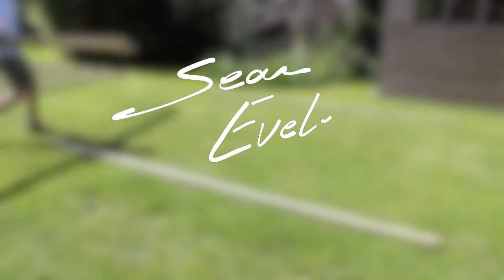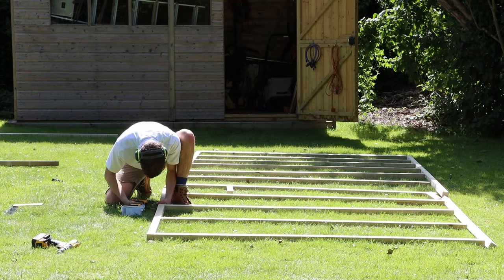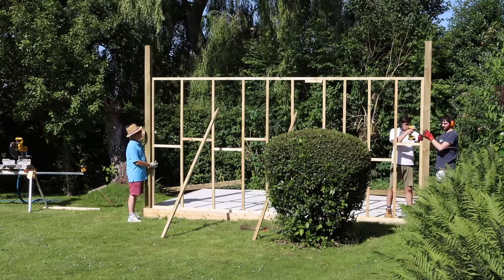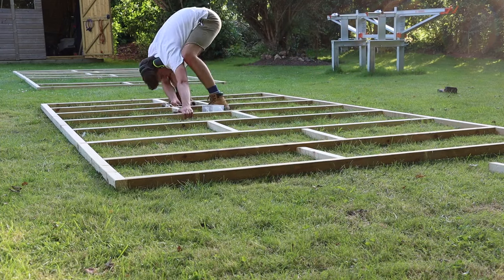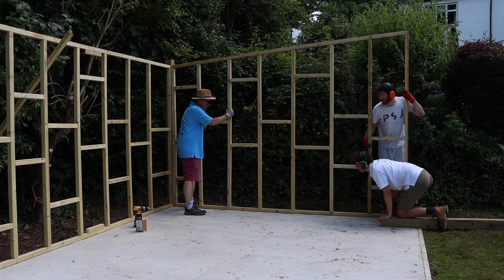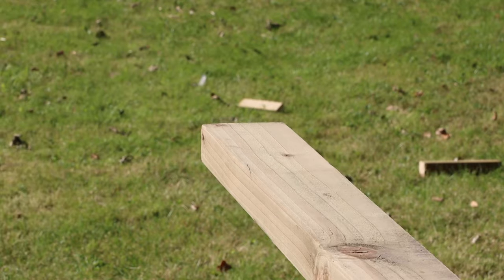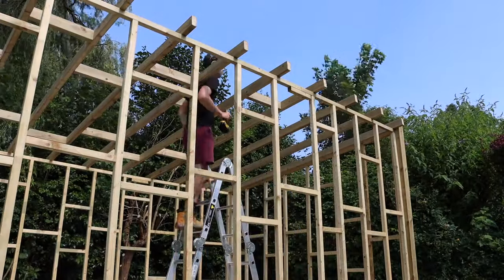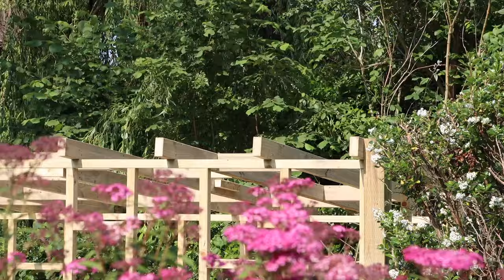Building The Ultimate Home Workshop/Timber Store!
The Ultimate Workshop Timber Store!

In this video I will be building a custom timber shed to store all my solid timber and sheet material. Having been collecting tools for a long time and filling up my workshop, I’ve ran out of space to store wood! So I took the plunge and invested in a concrete base to put in the garden, and now I’m building my very own timber store. I’m making it out of 2x2 treated pine, fence posts, duraply plywood and finish line cladding. In this part I will be building all the frame work, making the four walls and roof and securing it all together. In part 2 I will be screwing on the plywood facing to the inside and outside and also water proofing the shed with will exterior filler and flashing.

Timber Store Part 3: Coming soon!

Plus get channel perks! Such as exclusive content, your name in the workshop, early releases and discounts in my store! Anything is appreciated!
Most tools I use (Axminster Tools and Machinery)